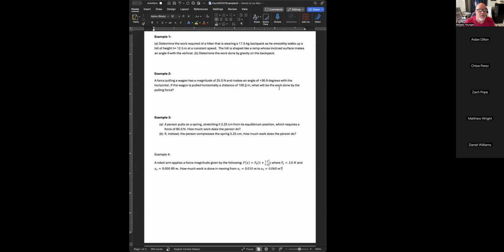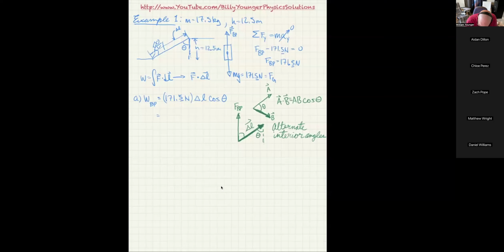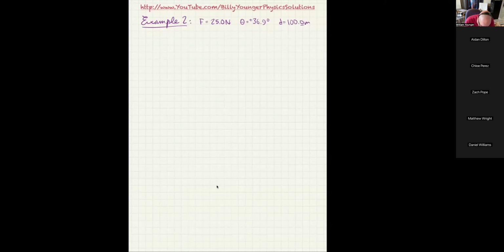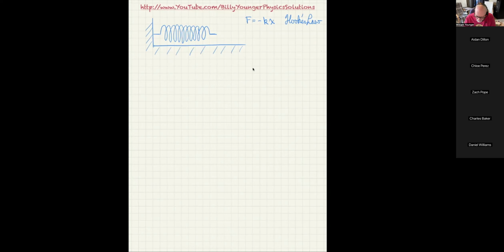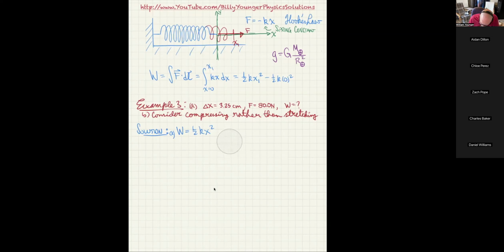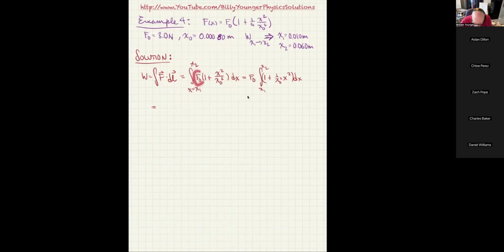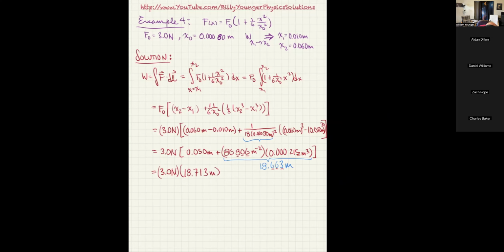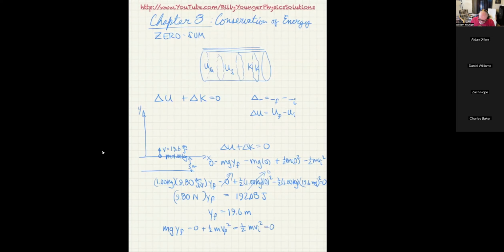Finishing Up Work and Beginning Conservation of Energy